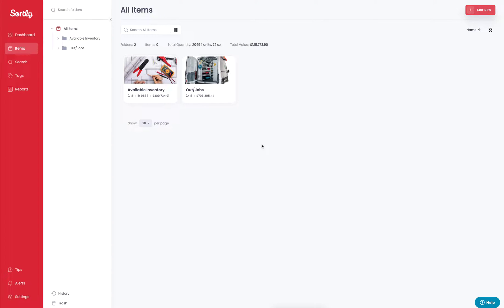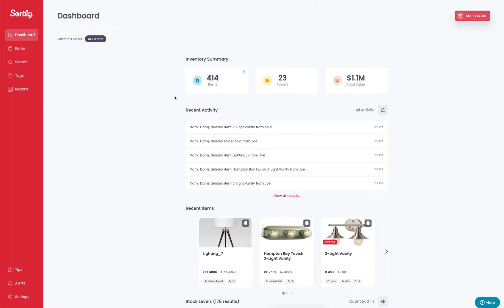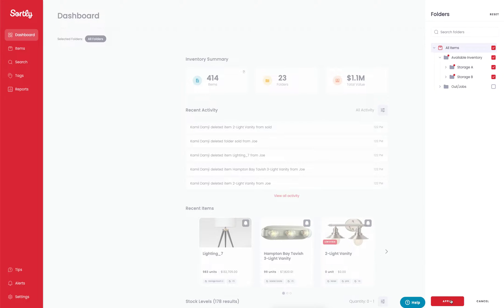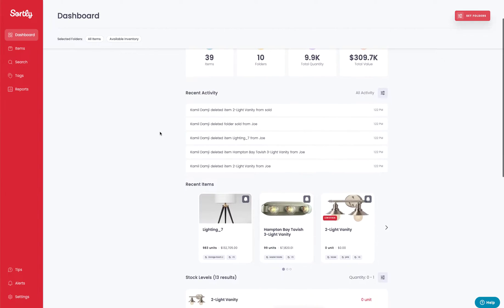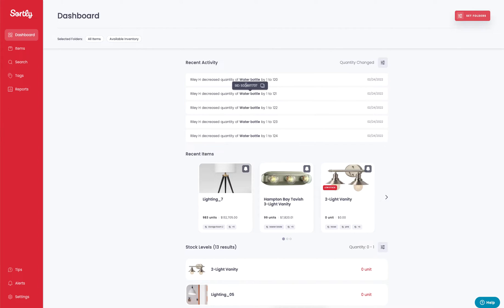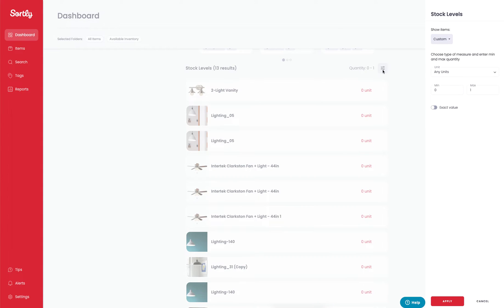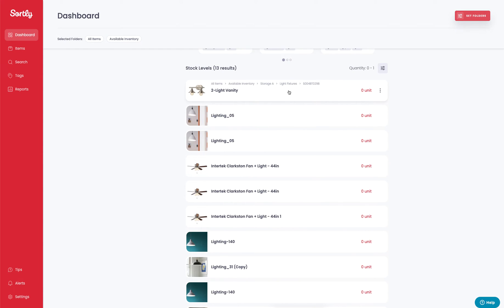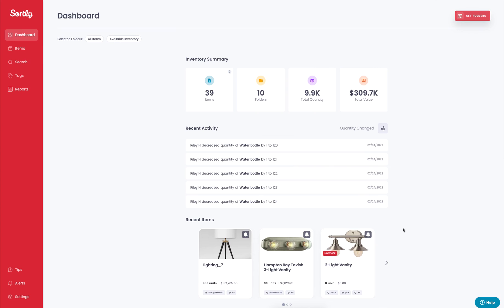Sortly Dashboard walk through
In today's video, we will go over a high-level overview of the dashboard and how you can use this video to get a glimpse into your current inventory levels, recently used items, stock levels, and more.